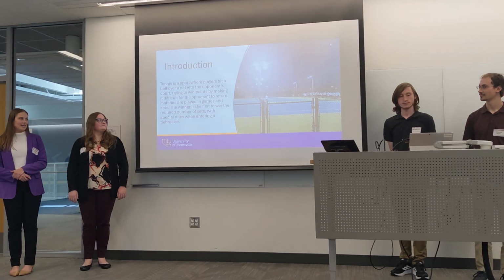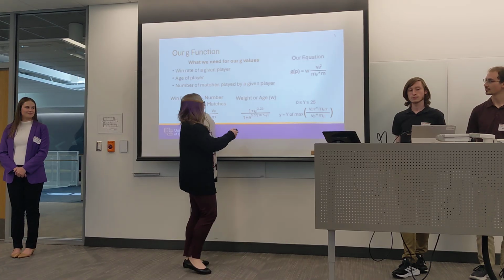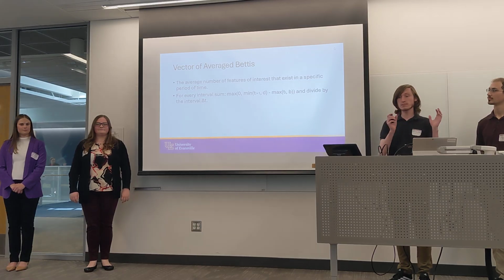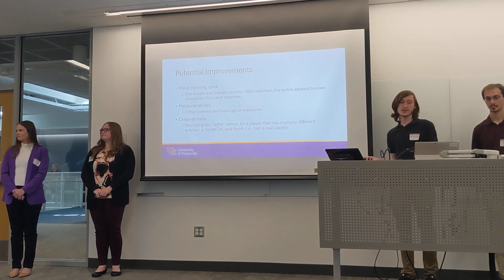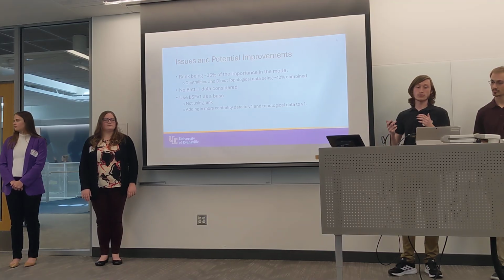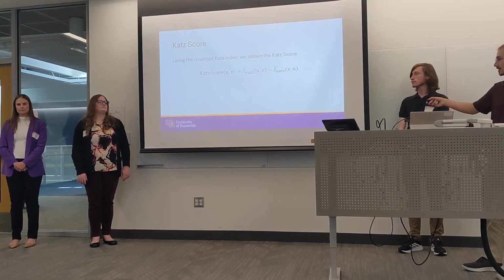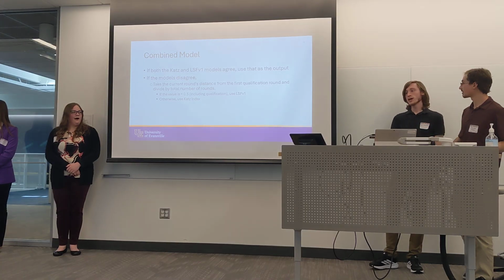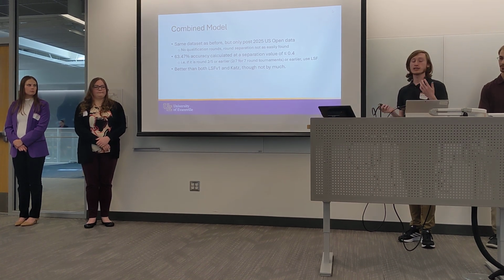Alexander, Angelika, Mia & Jake: ATP Tennis Predictive Analysis, Rose-Hulman 2026